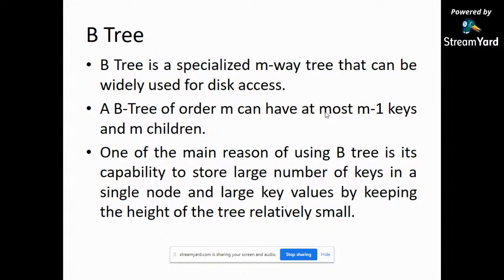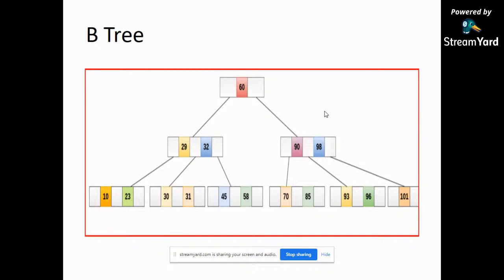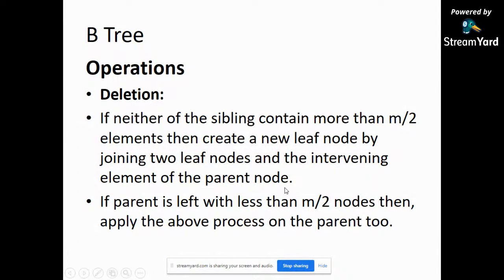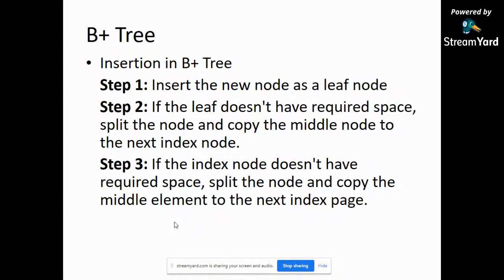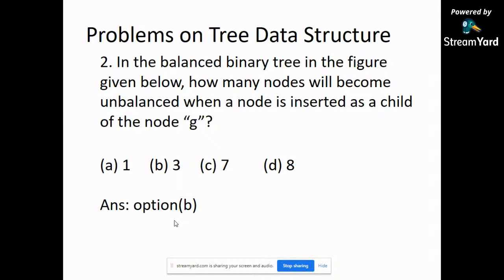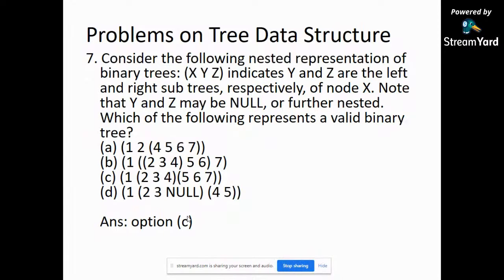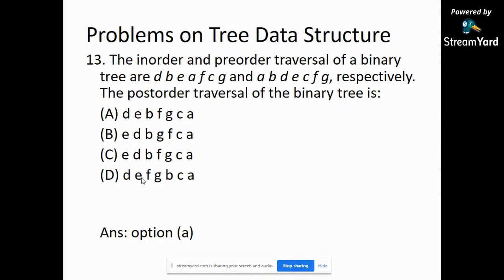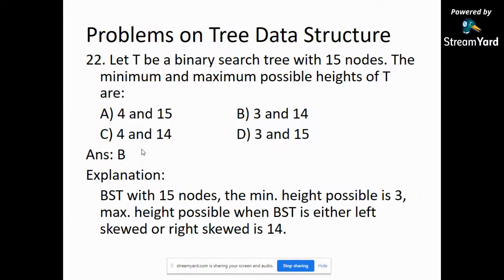Data Structures Gate lecture under prerna Scheme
By
Prof.Nazish Khan